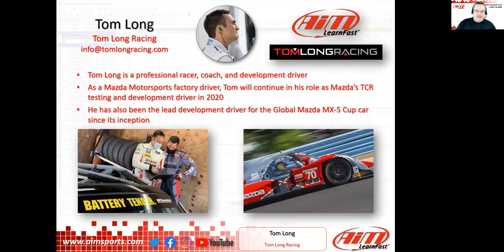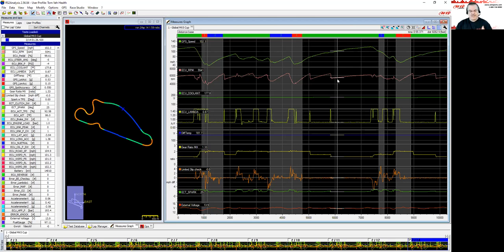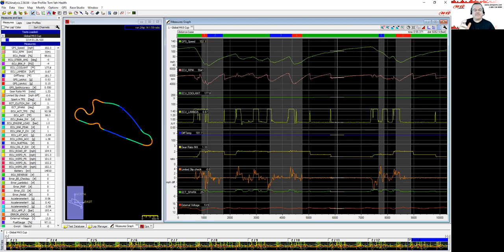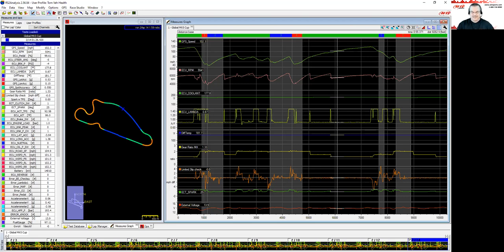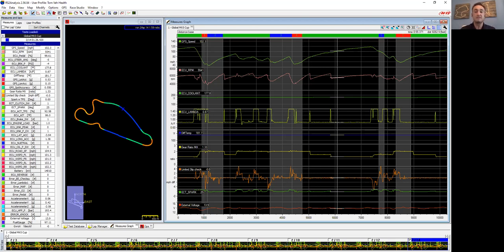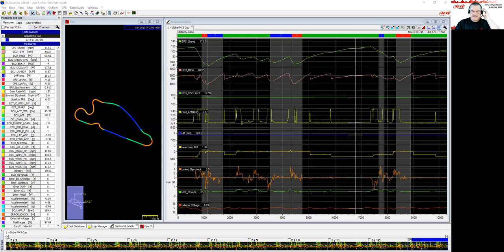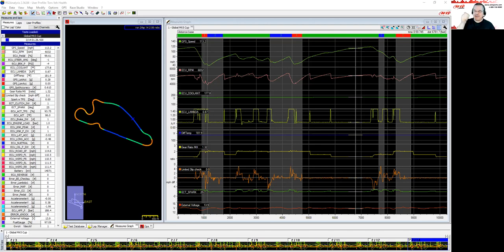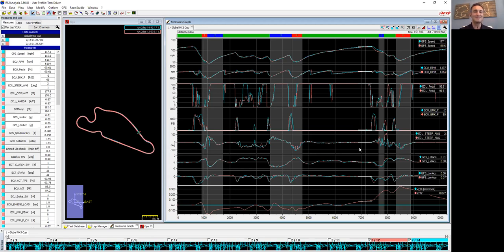1-49 Using AiM Data for Vehicle Development - Live Webinar with Tom Long - 9/15/2020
In this live webinar, Tom Long (Tom Long Racing) and Roger Caddell (AiM Sports National Training Manager) discuss how Tom and his team including MazdaSpeed used AiM Sports Data Acquisition tools to develop the current Mazda Global MX-5 Cup Race cars. It is a very interesting and well told story by Tom. Later in the webinar Tom changes direction and talks about his process for coaching drivers using AiM data. During the webinar we also had lots of great questions from the live attendees that were answered. Enjoy!

A specific blog from Tom on recent temperature testing in the MX-5 Cup cars that we discussed during this webinar: